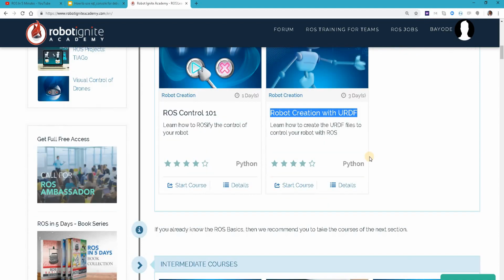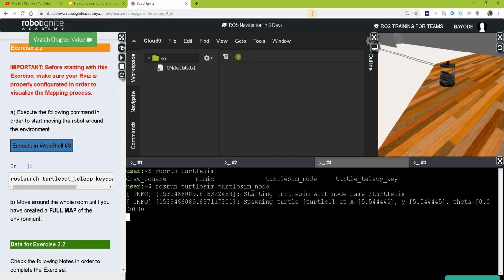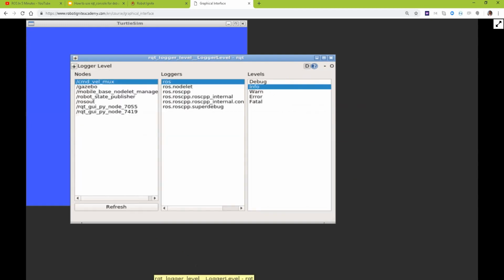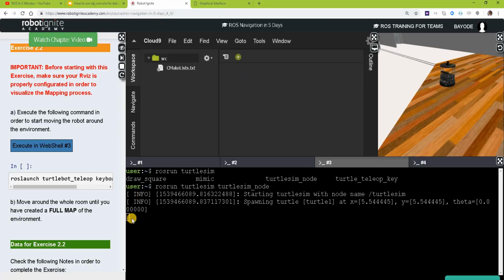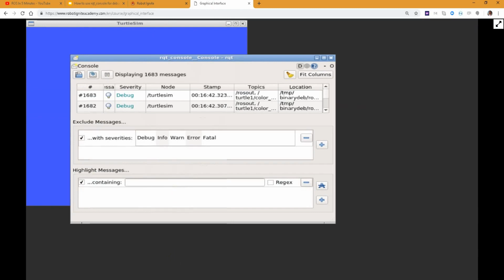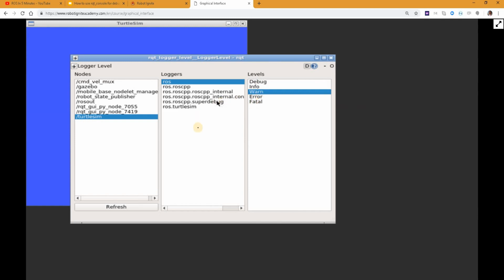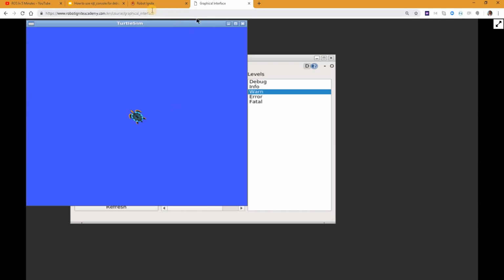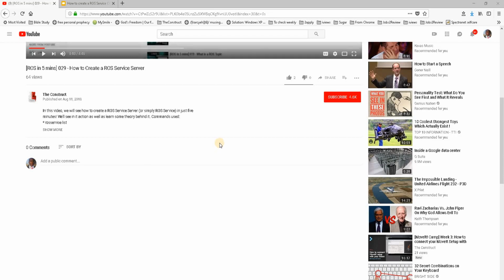[ROS in 5 mins] 048 - How to use rqt_console for debugging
In this video, we'll see how to use the rqt_console for setting the debug level of nodes, in just about five minutes! We'll see some sample messages generated, including that of a turtle, which we will intentionally run into a wall!
Commands used:
* rosrun rqt_console rqt_console
* rosrun rqt_logger_level rqt_logger_level
* rosrun turtlesim turtlesim_node

If you are a ROS beginner and want to learn ROS basics fast, we recommend you take any of the following courses on Robot Ignite Academy:

Let's go!

Links mentioned in the video and other useful links:
- Robot Ignite Academy, the place to learn to program robots using only a web browser (the environment used in the video for demonstration)

- ROS Development Studio (ROSDS), another powerful online tool for pushing your ROS learning in a practical way

Feedback
Did you like this video? Whatever the case, please leave a comment in the comments section below, so we can interact and learn from each other.